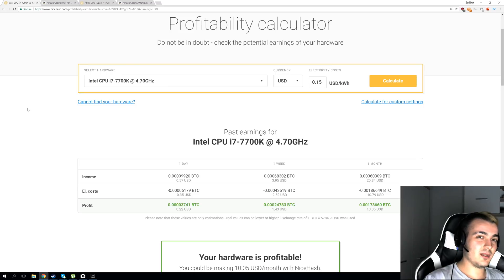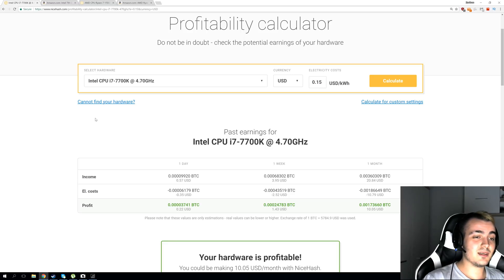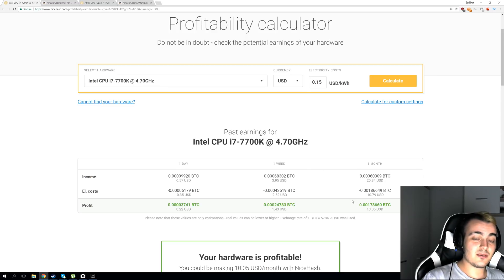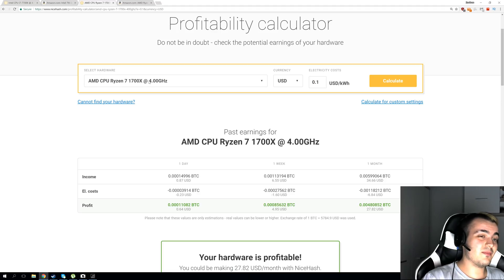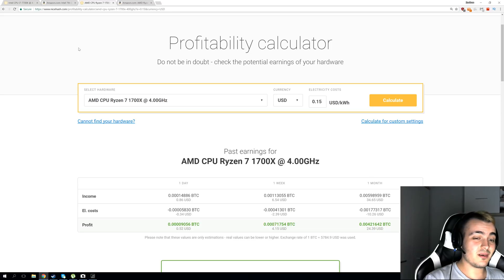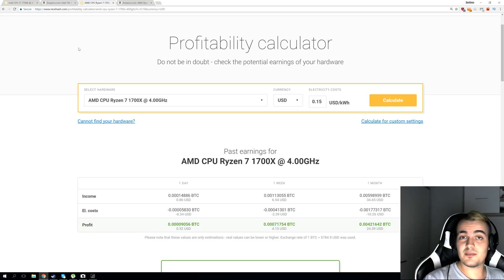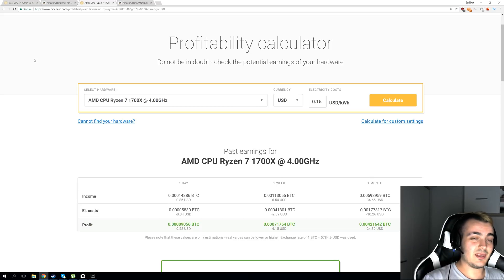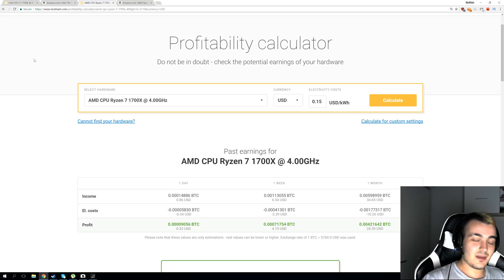i7 7700k VS Ryzen 7 1700 in CPU mining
Looking to get started with mining cryptocurrencies?? But you do not have a powerful system? Well it is possible to mine this currency with just a cpu, it doesnt support ASICS or GPUS.

We take a look at 2 best known gaming CPUs and how they mine. i7 7700k and Ryzen 7 1700 both make a profit each day but margin is to small to be better choice than something like gtx 1060 for even less money. CHANNEL ID: jfdiszbnk783dsh568sdbf7kf